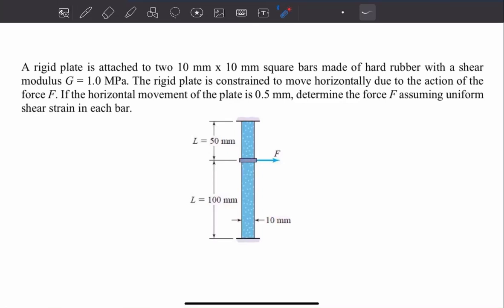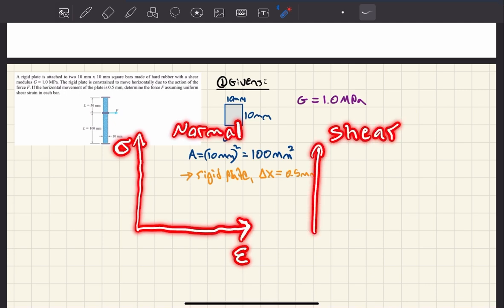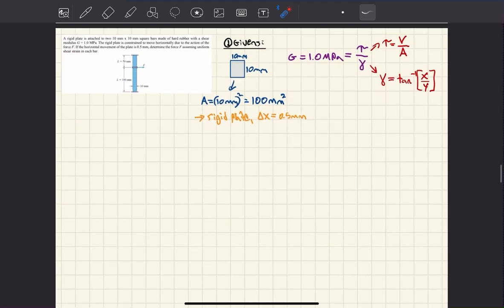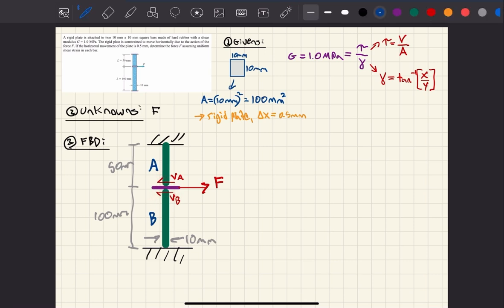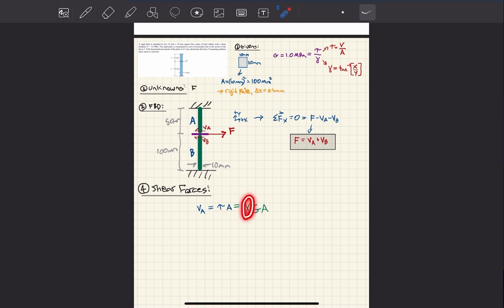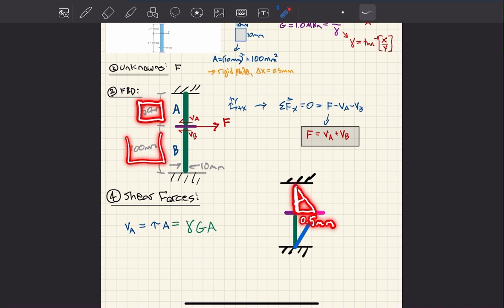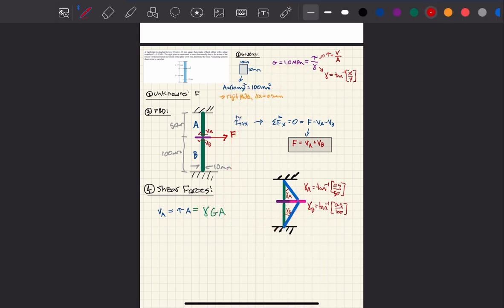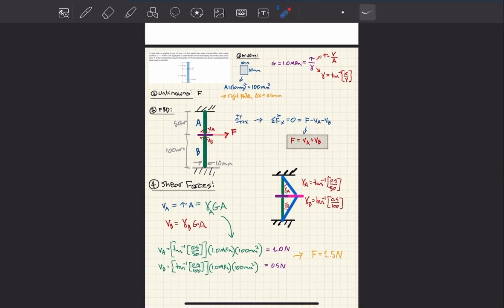Ch 2. Strain: Ex. 4 (Mechanics of Materials)